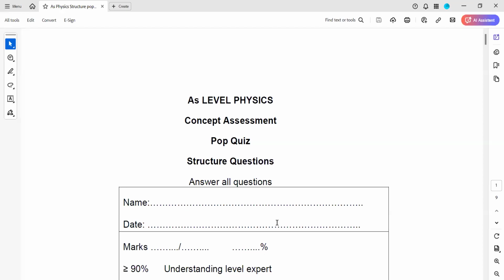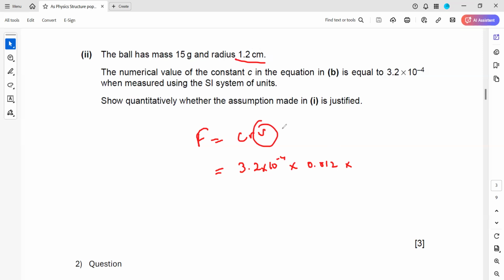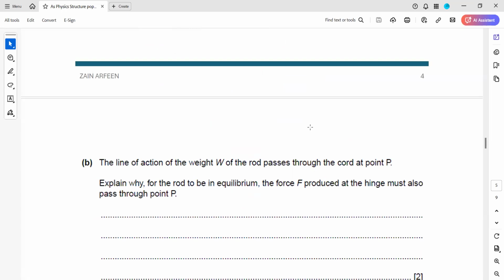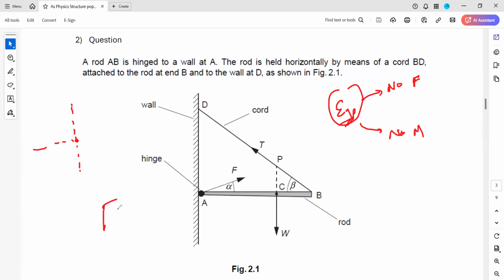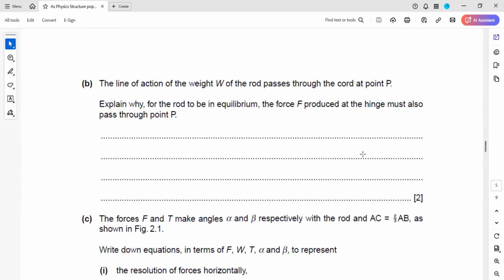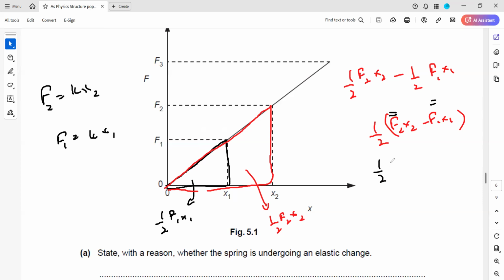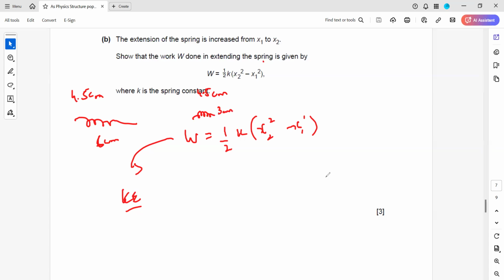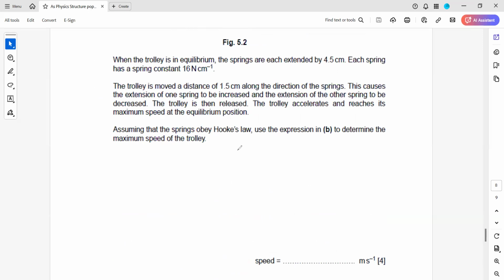A Levels Physics Structure pop quiz 7